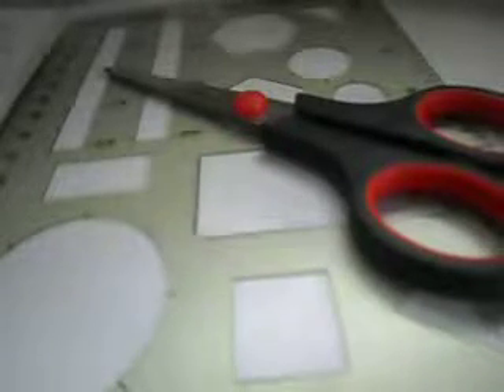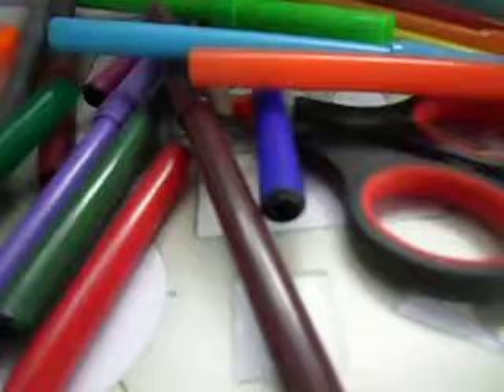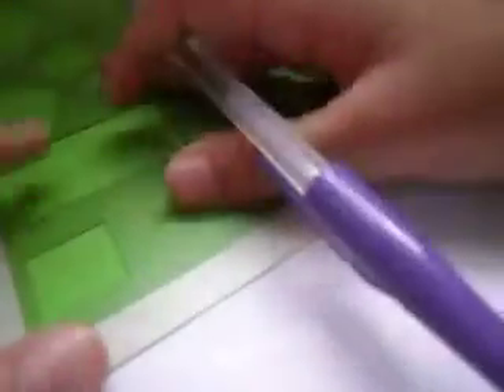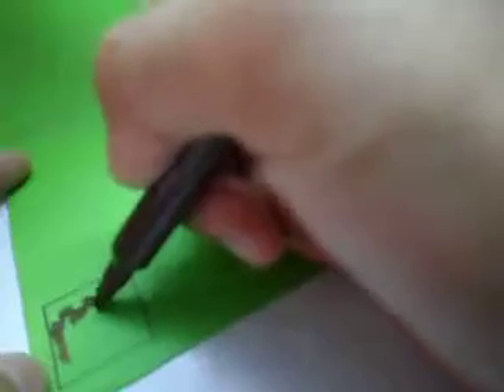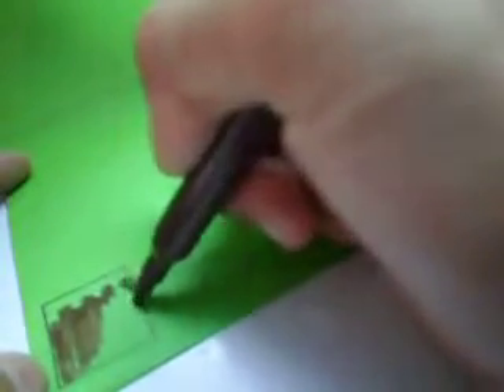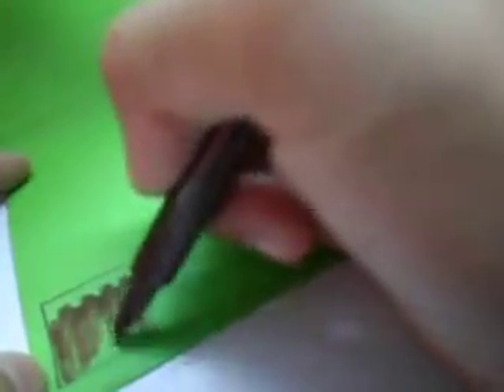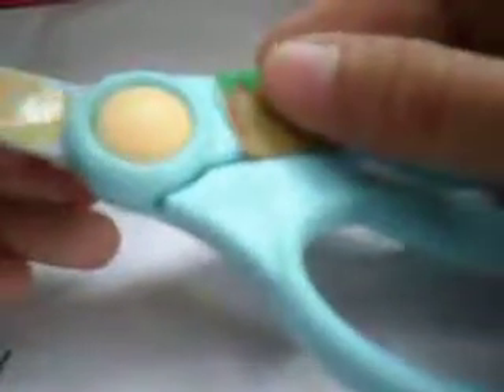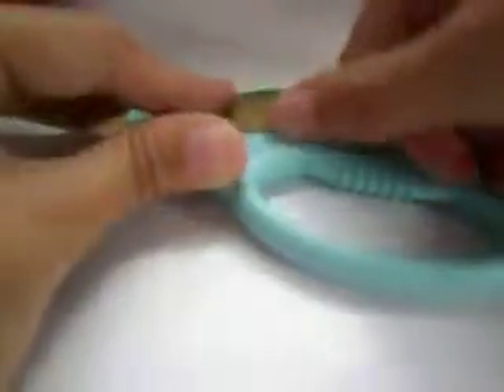How to make your own sticker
you will need:
1;paper
2.pen pencil
3.cutting tool
4.double sided tape
5. math sketcher ( optional )
6. marker or any coloring material